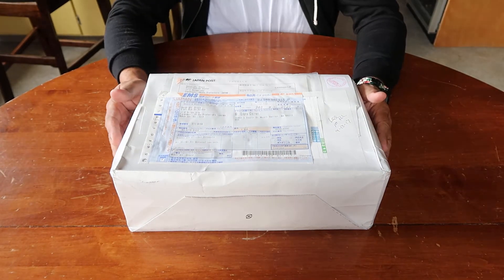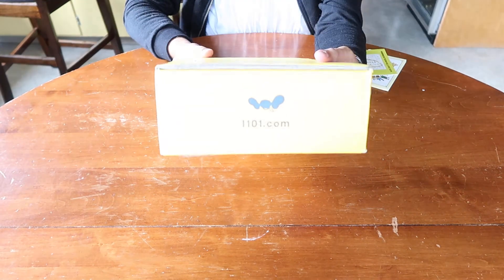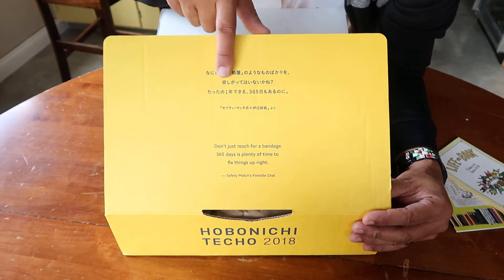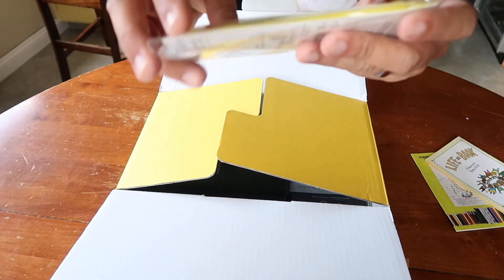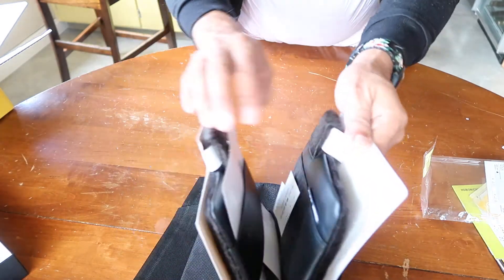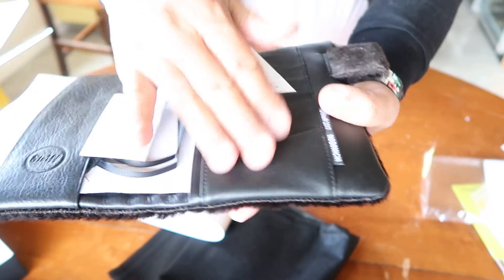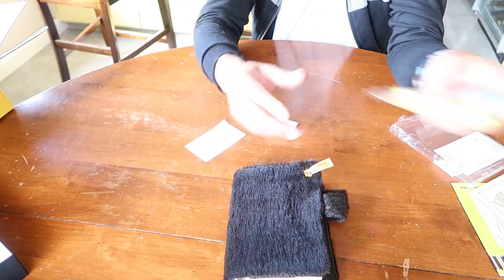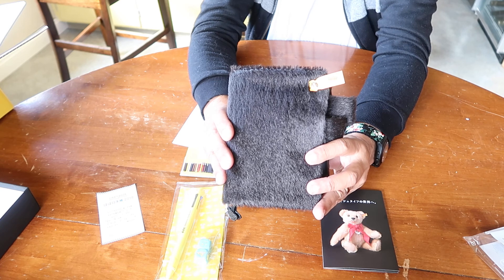Hobonichi 2018 Planner and Cover Unboxing and Reveal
I picked up my 2018 Hobonichi Planner from the Post Office today. Join me as I unbox and reveal my 2018 Hobonichi Planner and cover!